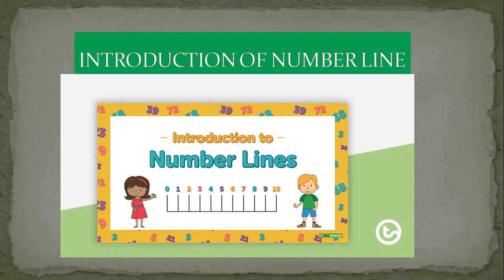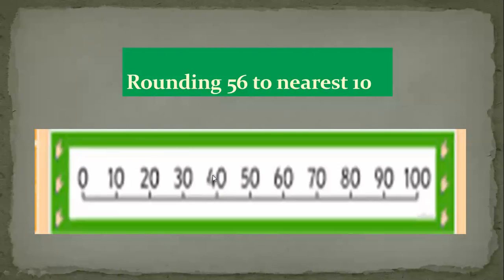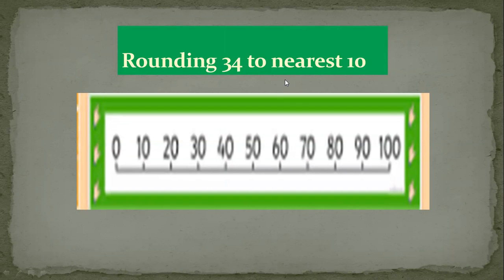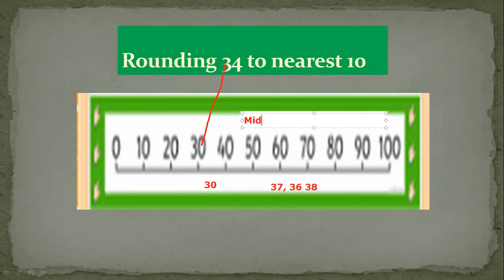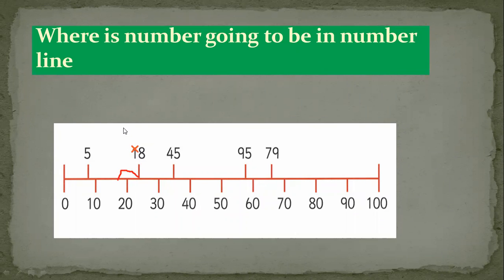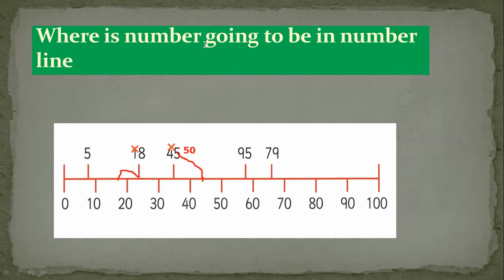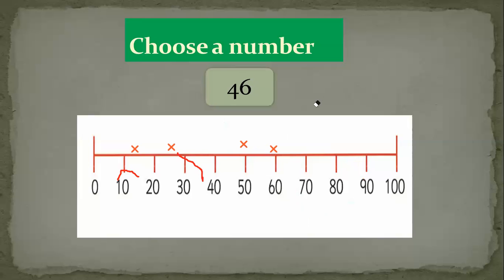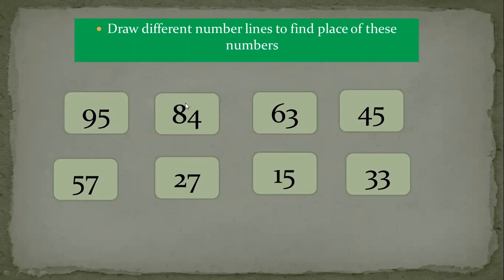Maths lesson 8 page 10